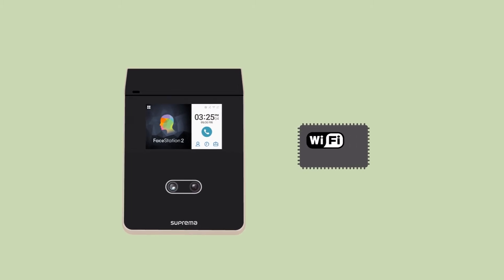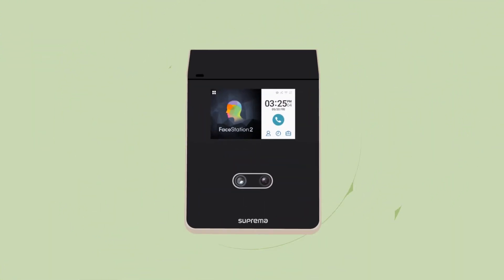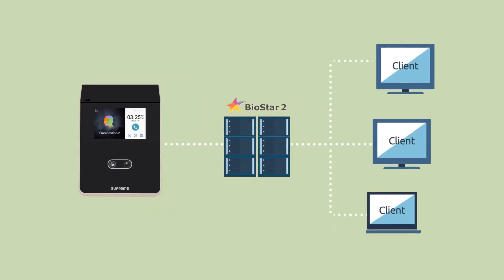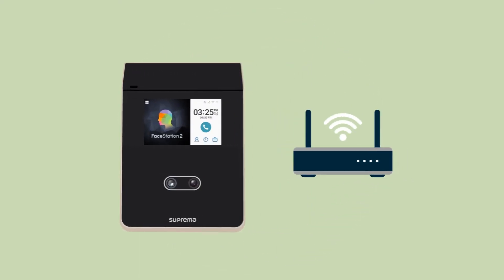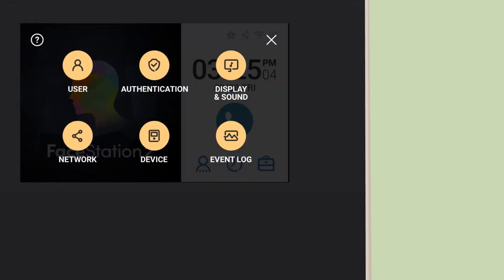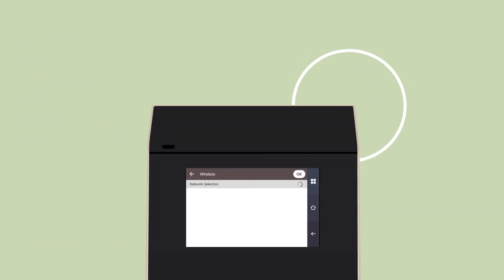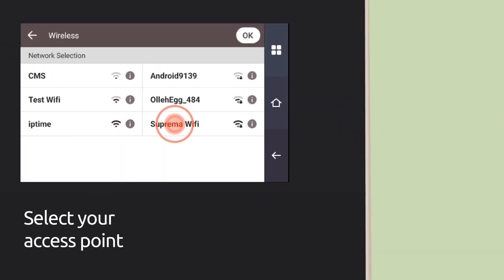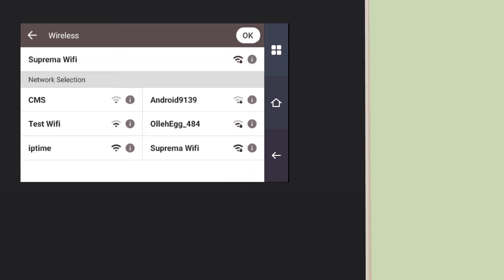[FaceStation 2] How to connect a FaceStation 2 to the wireless network l Suprema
Suprema FaceStation 2 is the most advanced face recognition terminal providing loads of the world’s best features. Powered by Suprema’s latest innovation in facial biometrics, FaceStation 2 offers unrivalled matching speed, accuracy and level of security. With Suprema’s patented optic engineering, FaceStation 2 achieves up to 25,000 lx of operating illuminance which in turn, brings all-round confidence regardless of lighting conditions. Packed in an ergonomically-designed structure, FaceStation 2 provides exceptional performance and usability for diverse access control and time attendance sites, large or small.